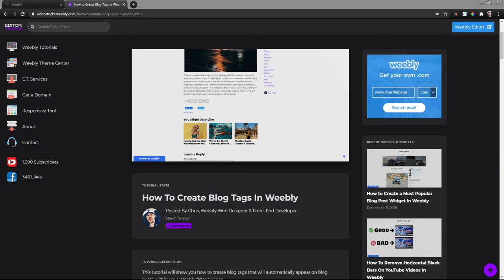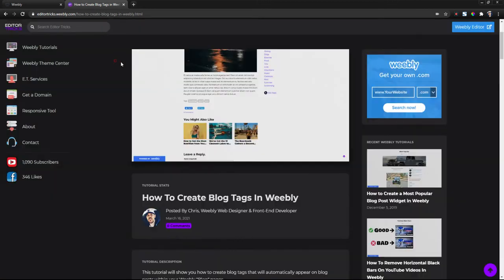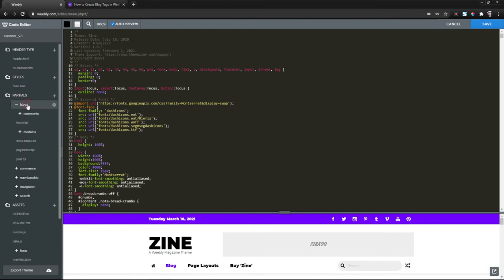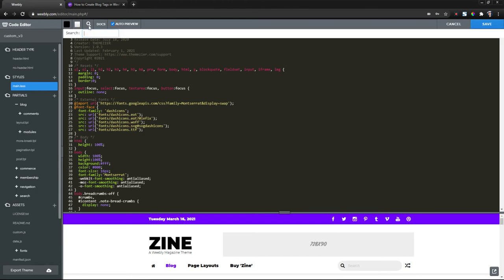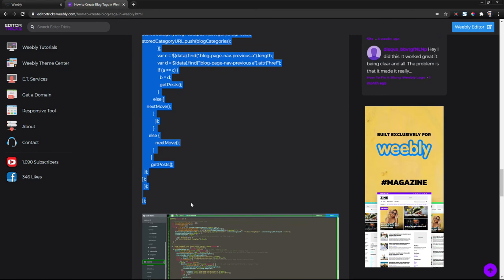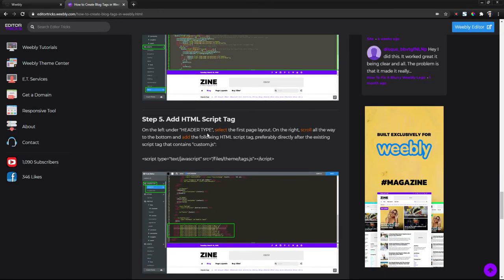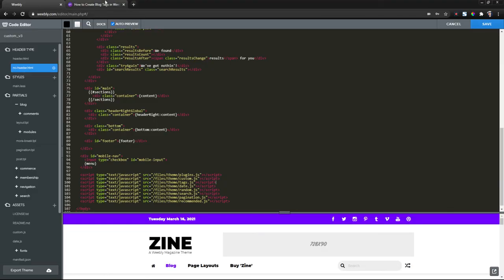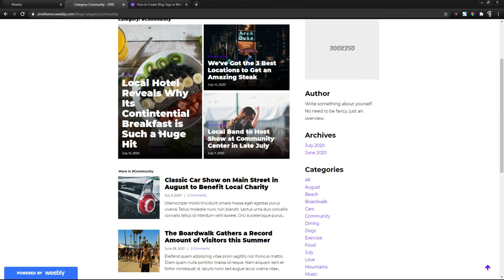Weebly Tutorial: How To Create Blog Tags In Weebly​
This tutorial will show you how to create blog tags that will automatically appear on blog posts within your Weebly "Blog" pages.

​Blog tags are individual keywords used for describing or categorizing the content within a particular blog post. They tend to appear at the bottom of a blog post, and when a visitor clicks on a blog tag, they'll then be shown all of the other blog posts on that blog that have the same blog tag.

By default, Weebly's "Blog" pages do not come with blog tags, even their paid accounts.

Once the coding for the blog tags is installed, blog tags i.e., blog categories -- new and old -- will start appearing on all of your blog posts underneath the main content, but before the blog comments.

You add a blog tag to a blog post the same way you would add a category to a blog post. Click on your blog post to edit it, then in the bottom-left, go to "Post Options" then "Categories" and add a new blog category.

The code basically interprets a blog category as a blog tag, but makes it visible on the actual blog post itself for visitors to interact with.